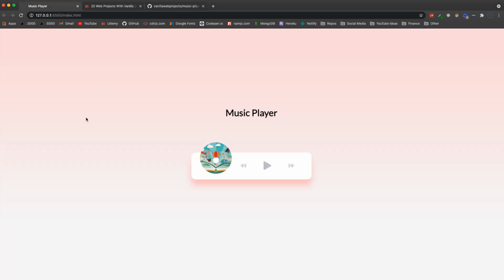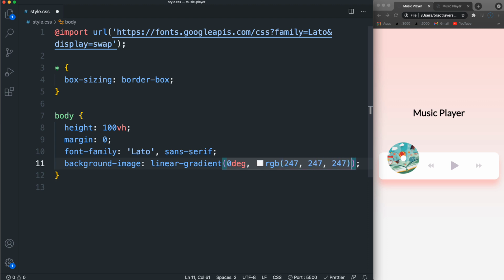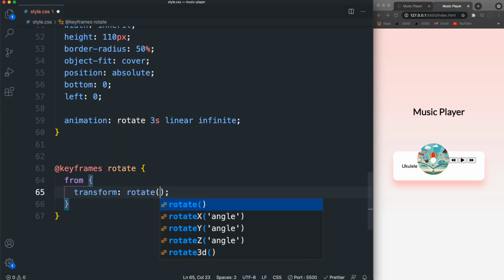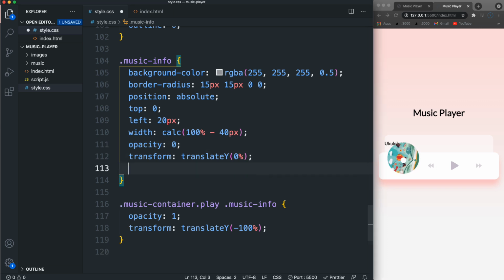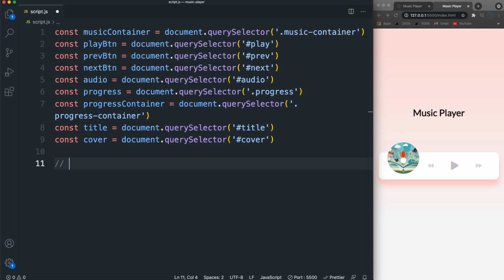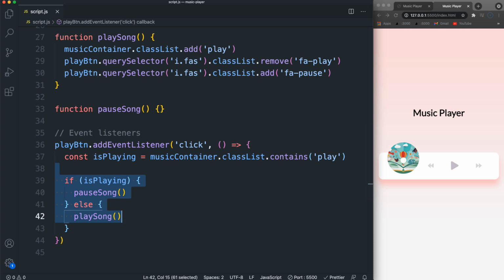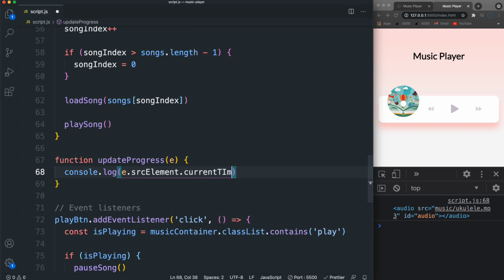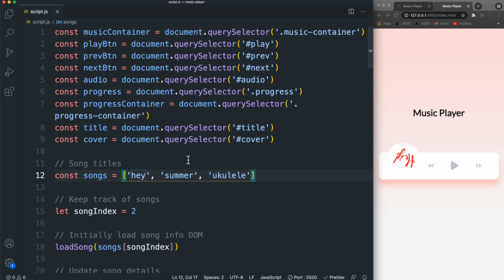Build a Music Player | Vanilla JavaScript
Let's create a music player with HTML, CSS, JavaScript, and the HTML5 Audio API

$11.99 Promo(5 Days Only): APR5DAY

Timestamps:
Intro - 0:00
HTML - 1:51
CSS - 5:27
JavaScript - 23:10